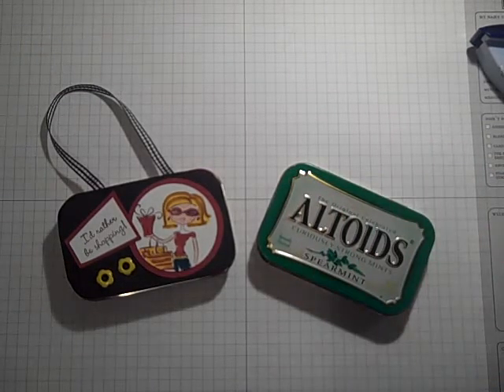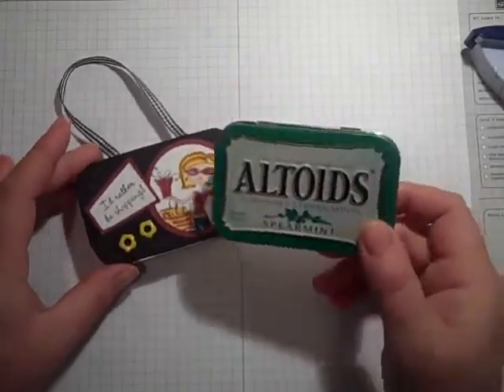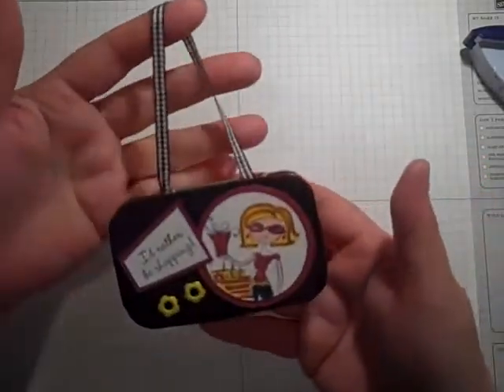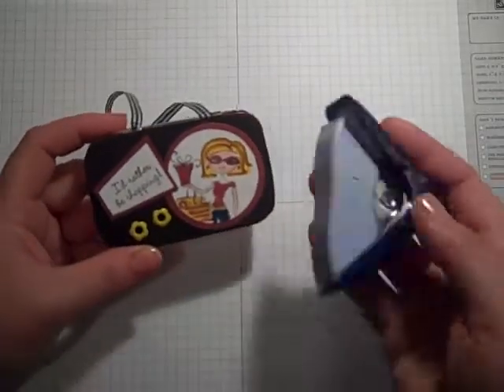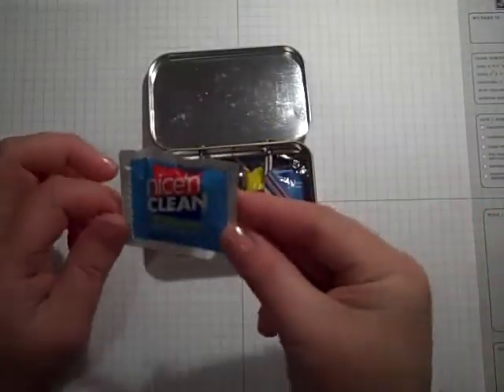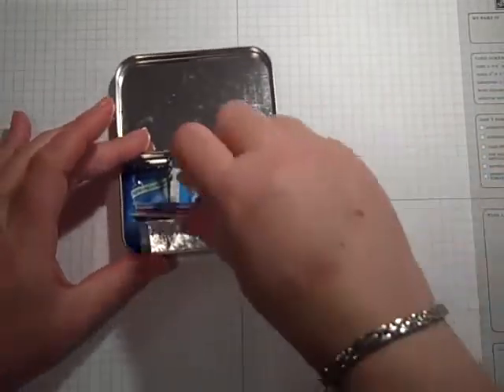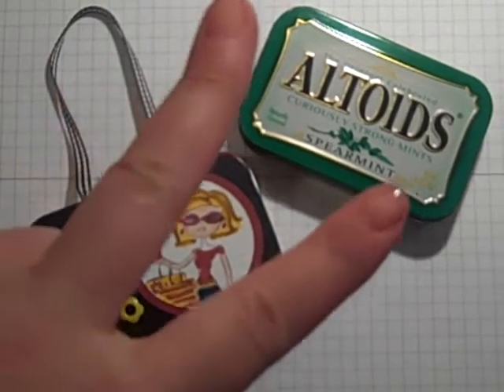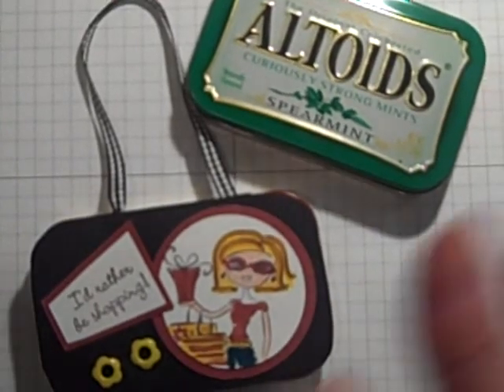Episode 71 A Shopping Survival Kit!!!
I made this cute kit from an altered Altoids tin. Keep your empty tins friends! These are super easy to make & super cute to give. Share what you make & have fun...